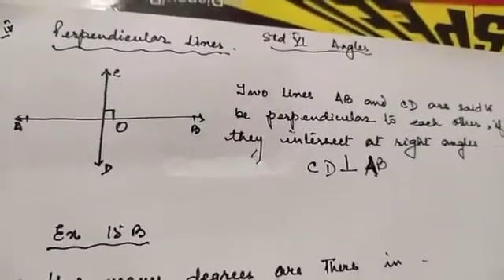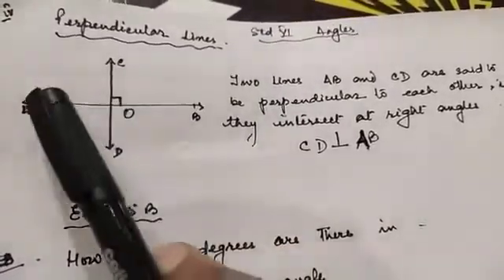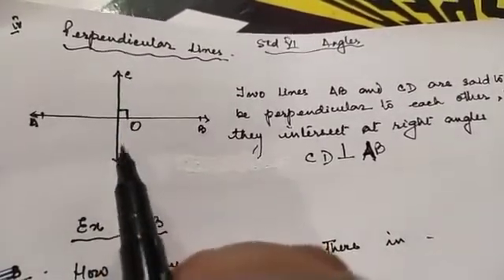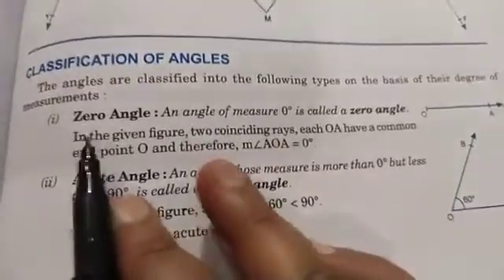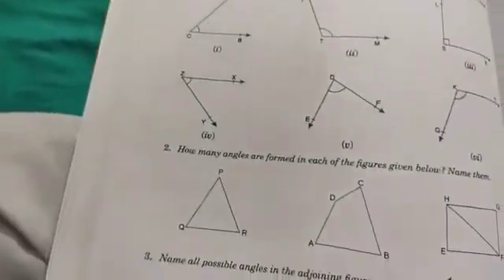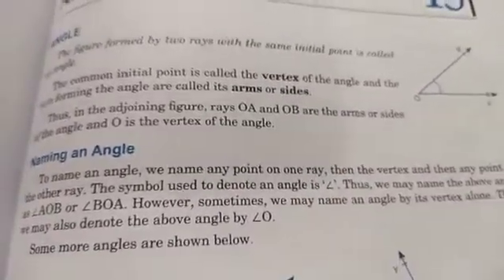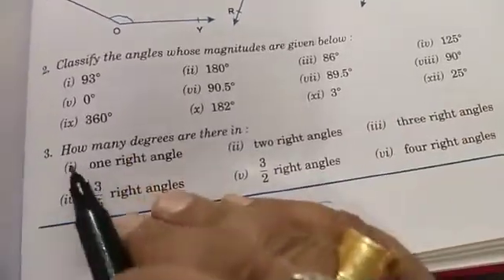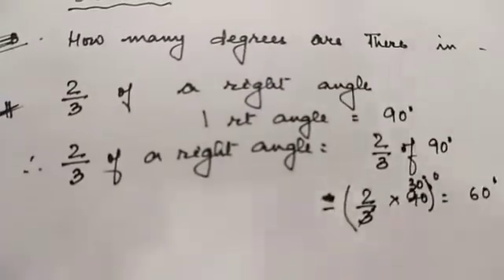Std-vi Mathematics (Angles) last part